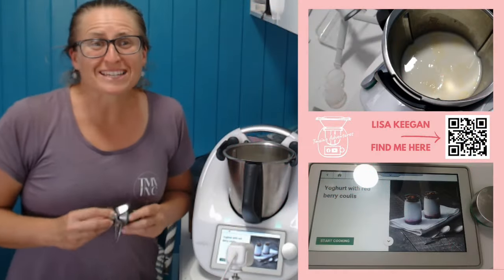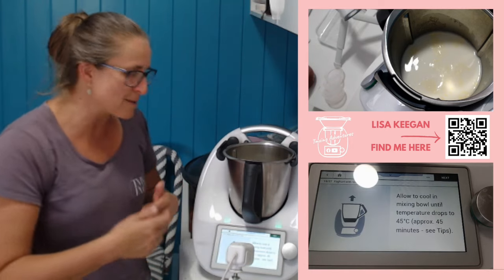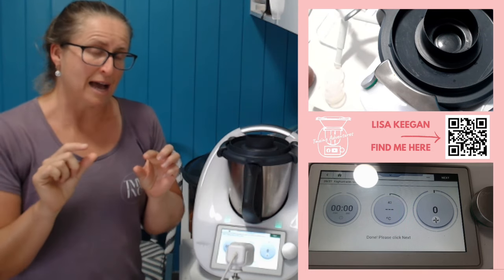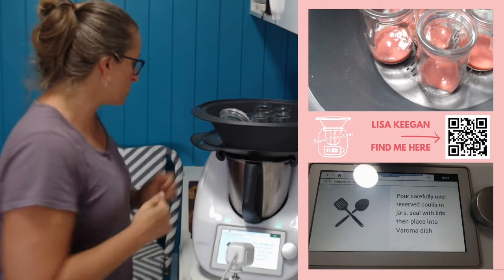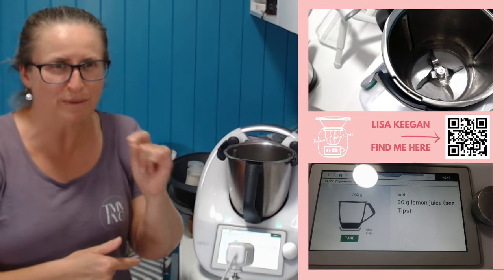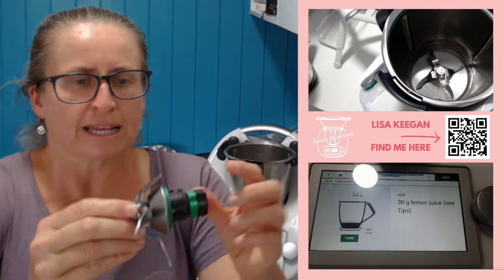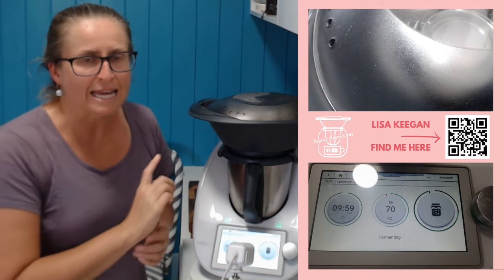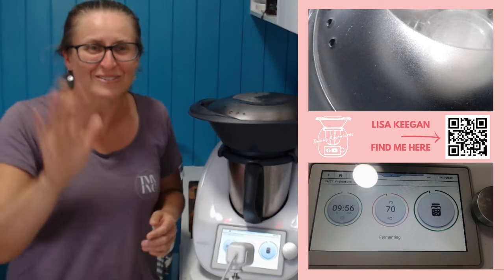Thermomix Yoghurt Tips You Didn't Know You Needed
Let's not wreck the blades making pot set yoghurt in the Thermomix. Do you know how to make your blades last as long as possible? Come learn what you can do...